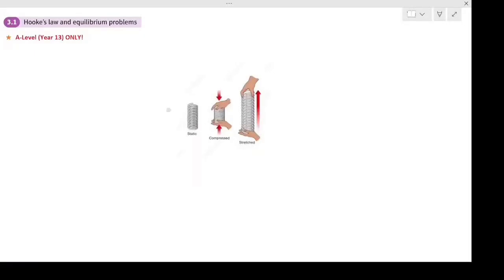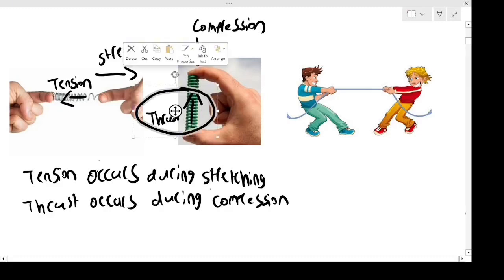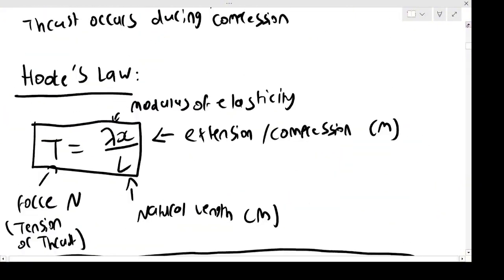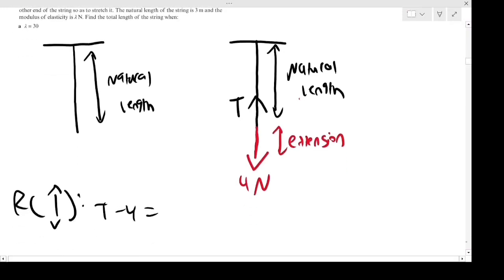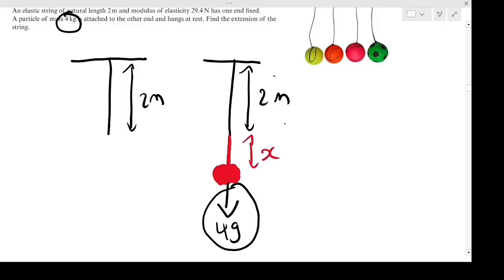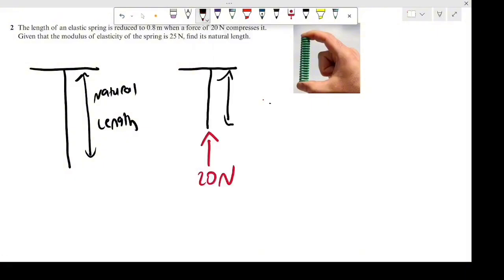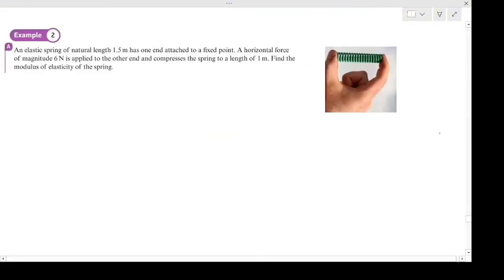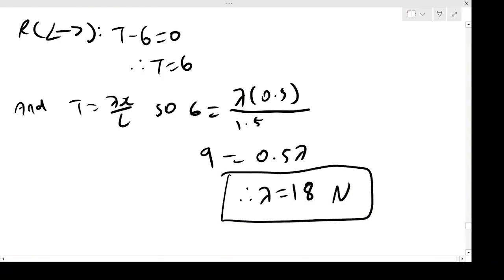Edexcel FM1 Chapter 3.1 - Hooke’s Law and Equilibrium (Part 1: Vertical/Horizontal Strings & Spring)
Time stamp:
00:00 - Intro to springs/strings and Hooke’s law
10:09 - Examples